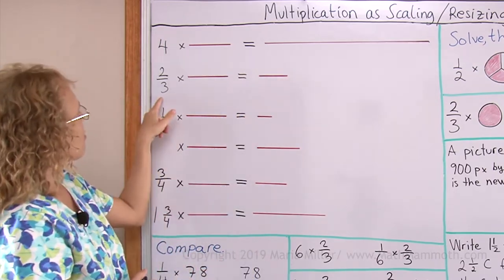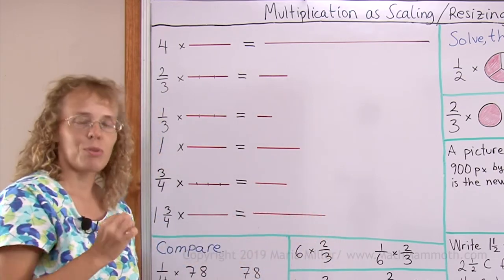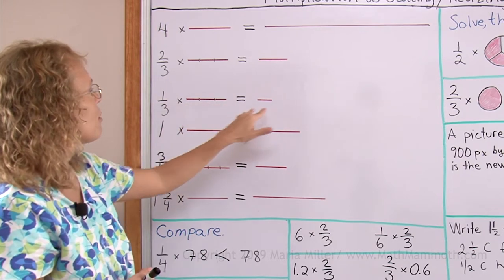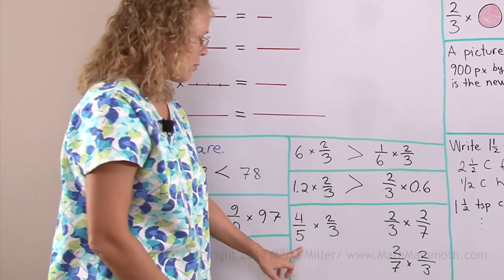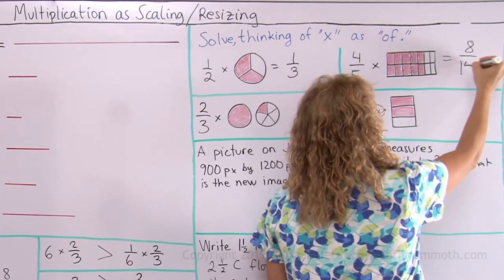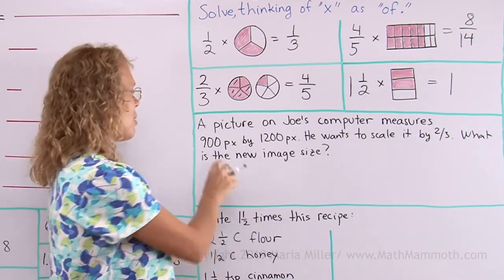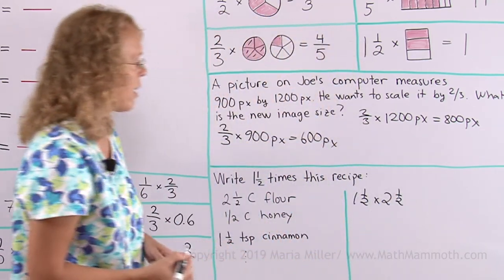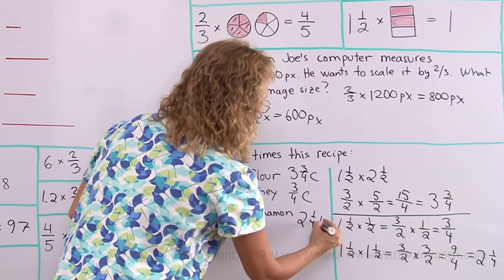Multiplication as scaling / resizing (5th grade math)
I use the visual model of scaling a stick to explain how multiplication works as a scaling process. If the factor we multiply by is more than 1, the stick gets longer, and if it is less than 1, it gets shorter.

Using this concept, we compare expressions that involve a fraction times another number. Then, we solve some fraction multiplication problems using the concept of scaling (and not the shortcut).

Lastly, I solve two word problems (scaling an image and doing a recipe 1 1/2 times).